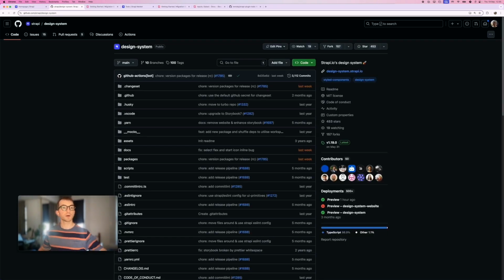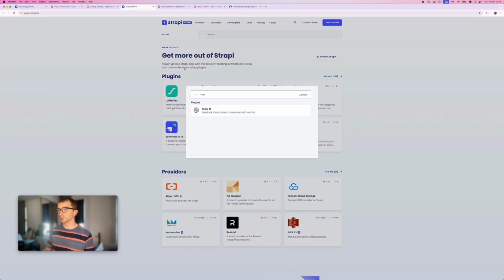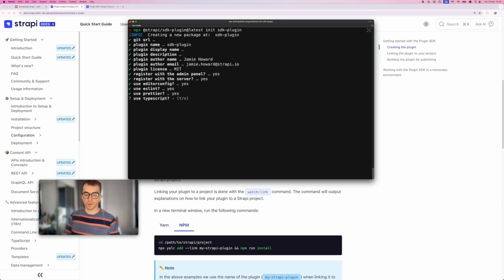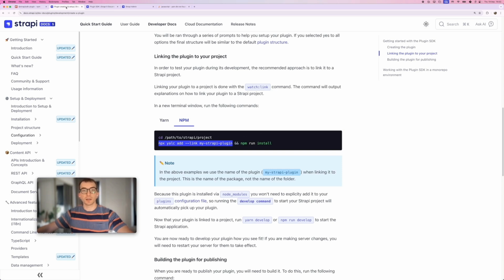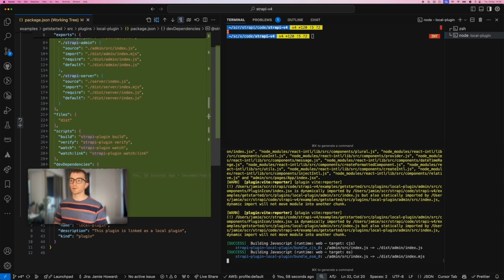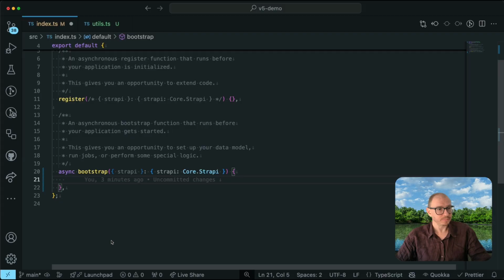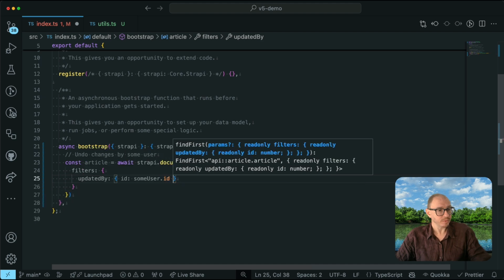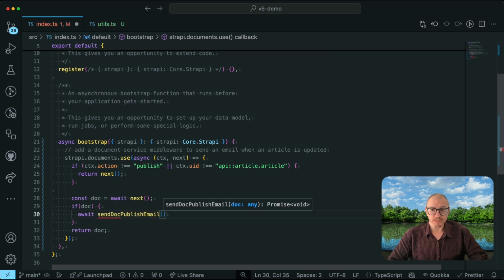Improved Developer Experience - Strapi 5 Design System v2, Plugin SDK & Document Service API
Welcome back to Day 2 of the Strapi V5 launch! 🎉 In this video, let's dive into the updated Design System, the new Plugin SDK, and the Document Service with Jamie and Ben.

Strapi Design System V2:

Learn about the major upgrades in the Strapi Design System, including a cohesive design language and improved user experience.
Discover how to build visually consistent plugins using the updated design components available on GitHub.

Plugin Development with the New SDK:

If you’re a plugin developer, I’ll guide you through the new Plugin SDK that simplifies plugin creation and migration.

Get insights into the benefits of using the Plugin SDK, including faster development processes and improved compatibility with Strapi V5.

Understanding Document Service:

Join us as  Ben explain the new Document Service that replaces the Entity Service, making content management more efficient.

Explore the powerful features like draft management, content history, and internationalization built into the core of Strapi V5.